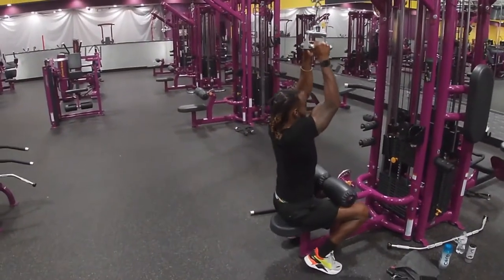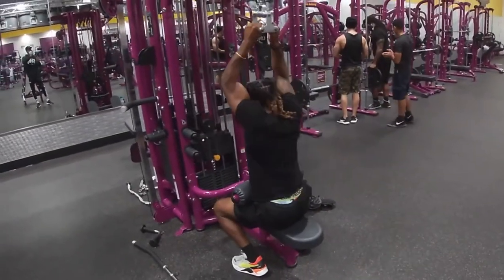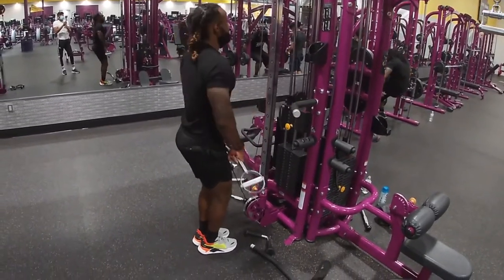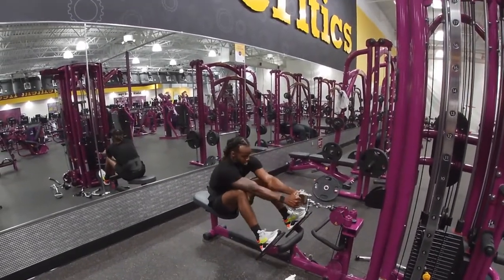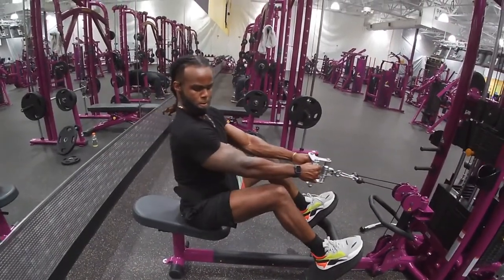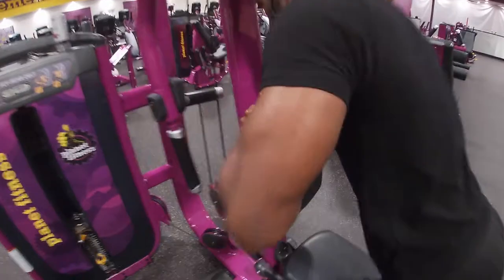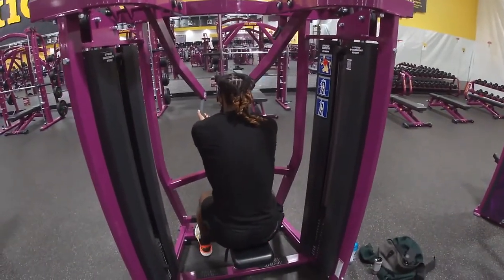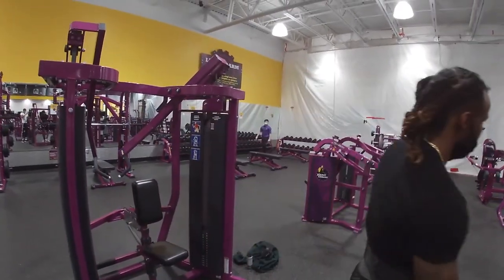Intense Back Workout Day1 Road To Mens Physique